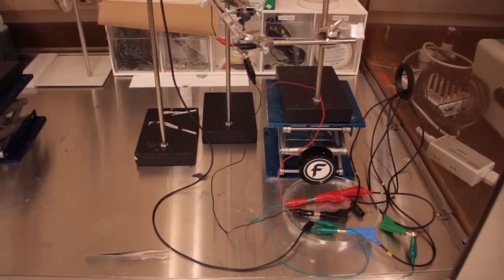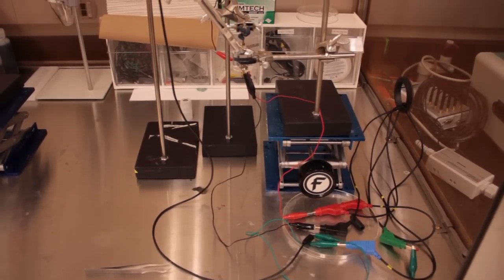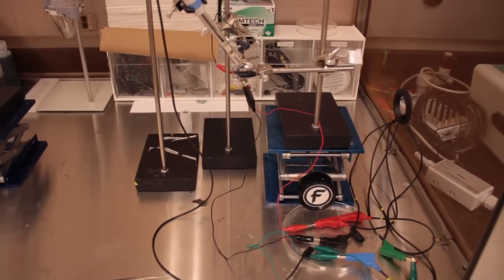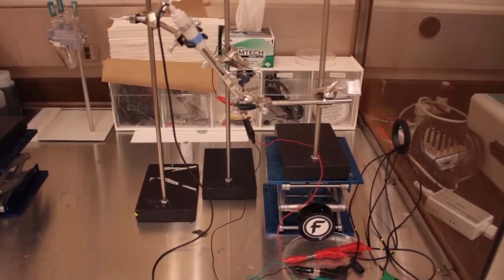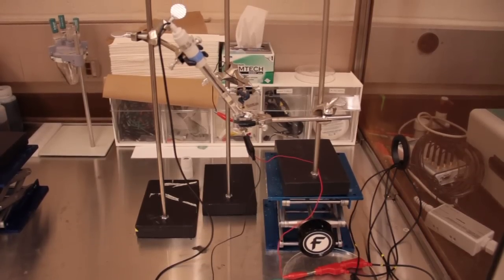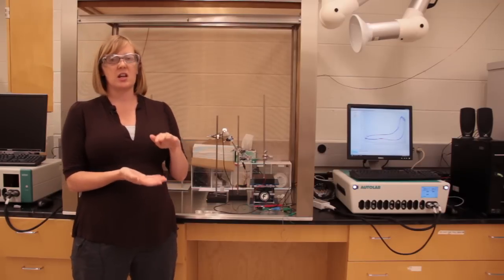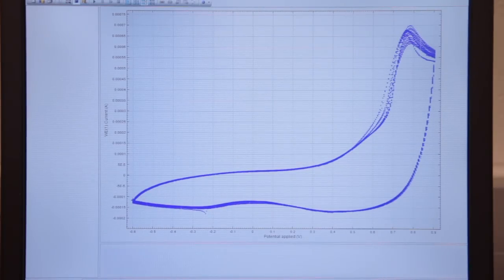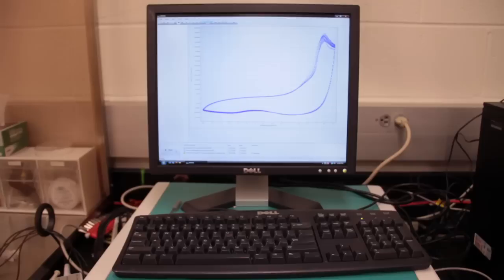Materials for Connecting Nerves to Electronics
Katie Feldman, a postdoctoral scholar in David Martin's group at the University of Delaware department of Materials Science and Engineering, talks about polymers that could be used in brain-computer interfaces and medical devices.